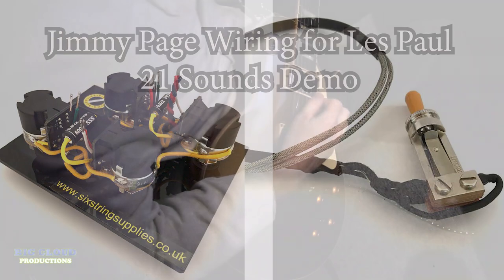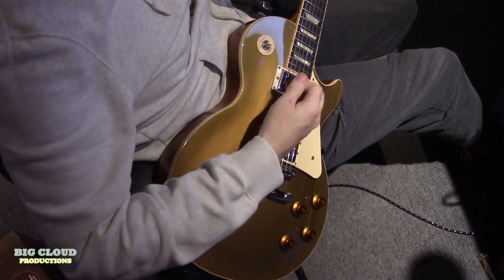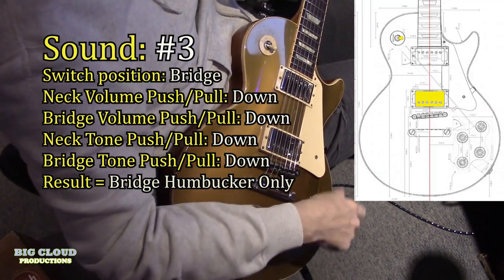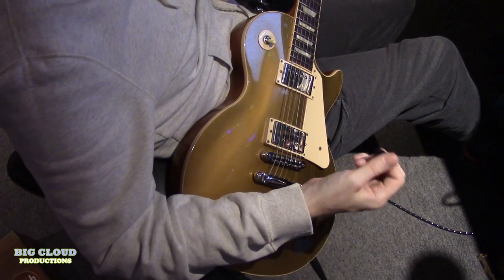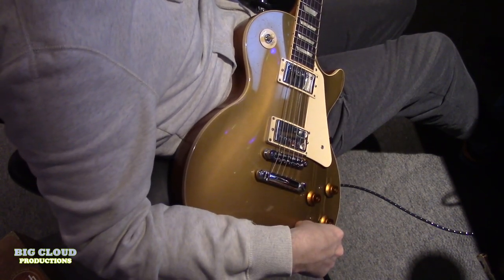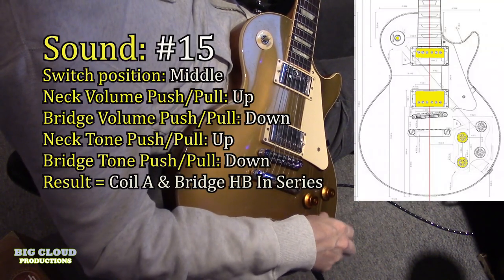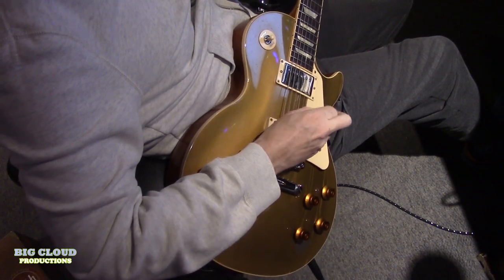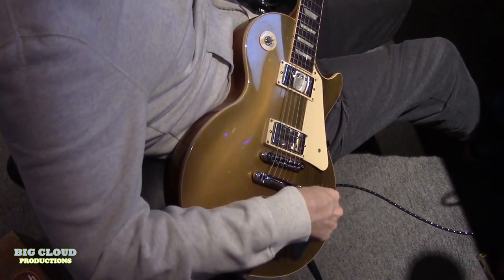Gibson Les Paul Standard with Jimmy Page Wiring (21 Sounds!)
In an act of lockdown induced madness, I ripped out the circuit board on my Les Paul and installed a Jimmy Page wiring harness from sixstringsupplies instead.
I thought I'd demonstrate all the different sounds (21) you get from this thing. Warning! potentially boring, unless like me, you're into this kind of tone chasing nonsense.
Anyway, in all seriousness, I really recommend six string supplies, they're great and I'm really pleased with it. It sounds great.

Signal Chain: Gibson Les Paul Standard 2013 (Seymour Duncan 'Alnico pro II' neck & Gibson 'Classic 57+' Bridge),
Kemper Amp (Clean: JN Fender 59 Bassman Profile by Johnny Navarro Kemper Dirty: DSL100 Rhythm VoMod by RReda),
GAP Preq-73, Focusrite Saffire Pro 40, Cubase 10.5, WAV file 48kHz/24bit

Recorded in Big Cloud Productions 18/07/2020 during the Coronavirus lockdown. That maybe explains everything.